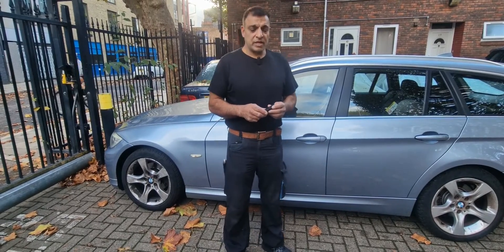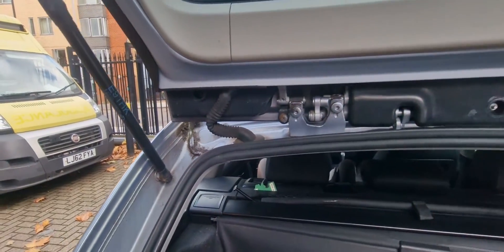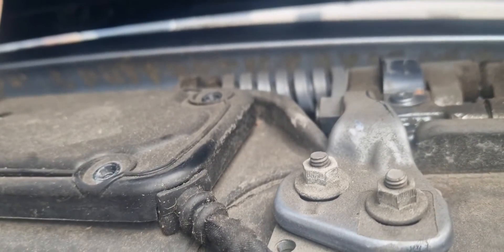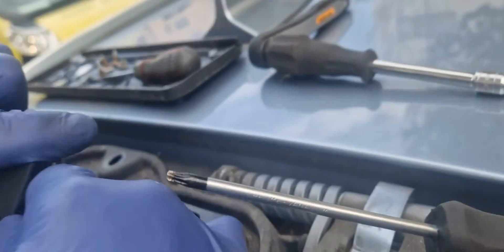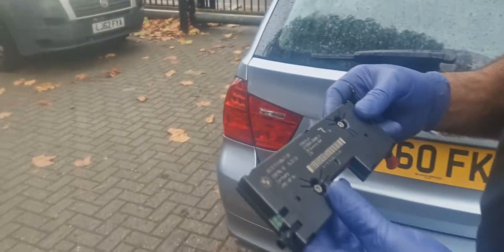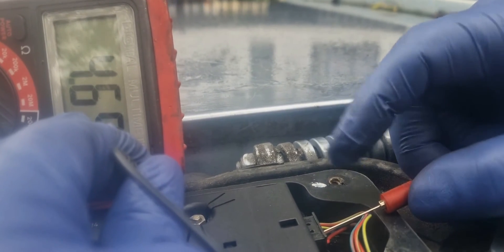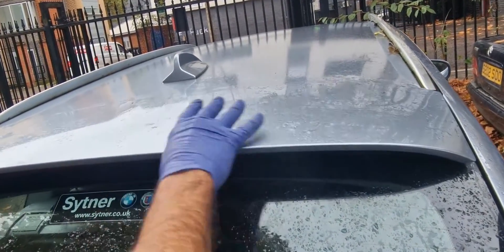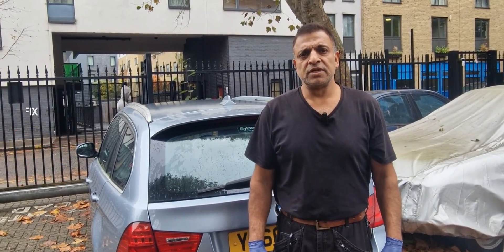BMW E91 Remote Central Locking Diversity Antenna FIX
How to check and repair BMW E91 remote central locking diversity antenna